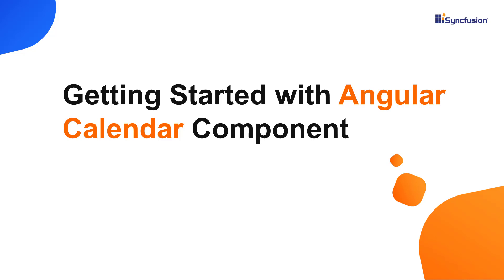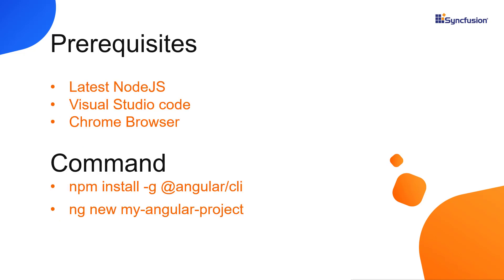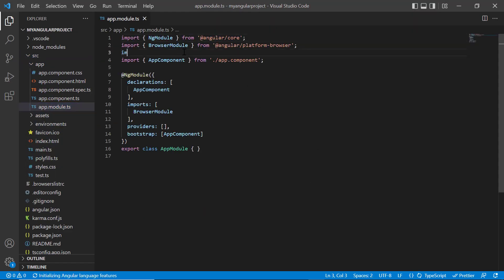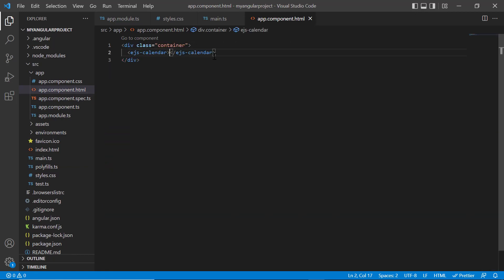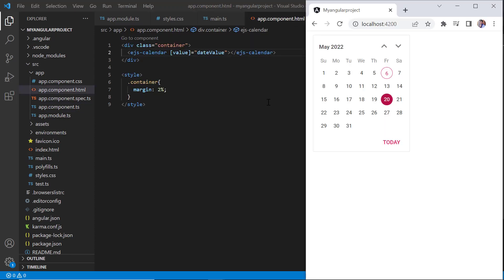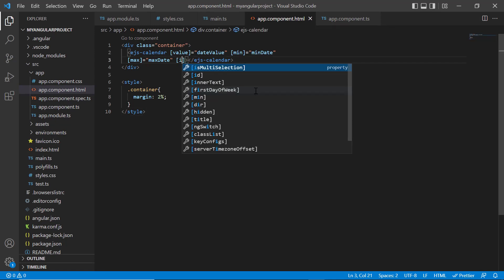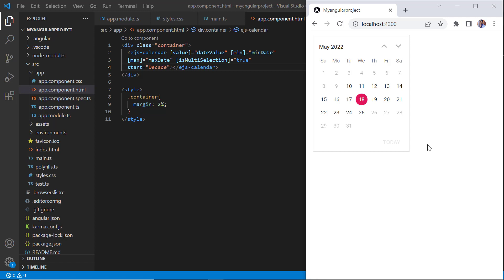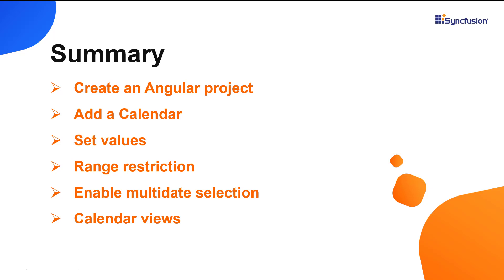Getting Started with the Angular Calendar Component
Learn how easily you can create and configure the Syncfusion Angular Calendar using the Angular CLI command. This video also explains how to configure a few of the control’s basic features like setting specific date range values, multidate selection, and navigation between different calendar views.

If you need a trial license key, start a Angular trial from your Syncfusion account and then obtain a trial license key from the downloads

BOOKMARK DETAILS
[00:00] Introduction
[00:46] Create an Angular project
[01:14] Add a Calendar
[02:40] Set values
[03:15] Range restriction
[03:49] Enable multidate selection
[04:06] Calendar views